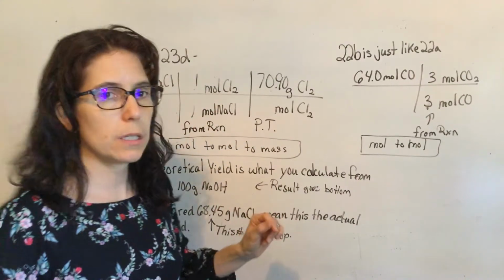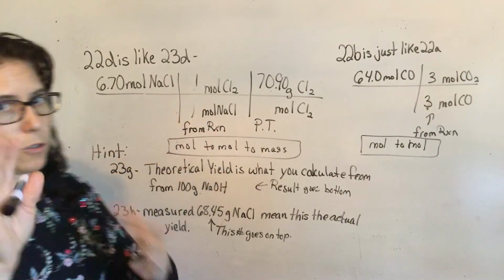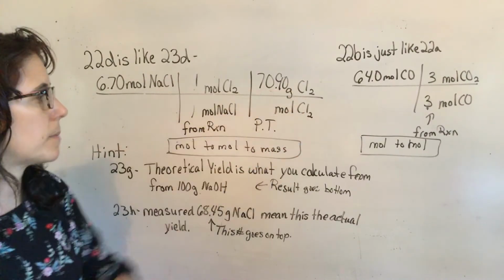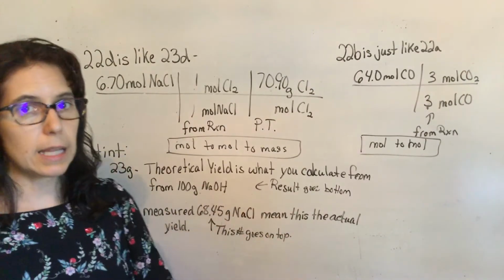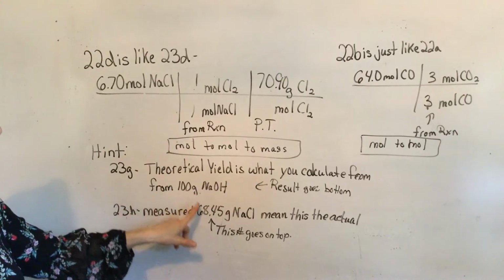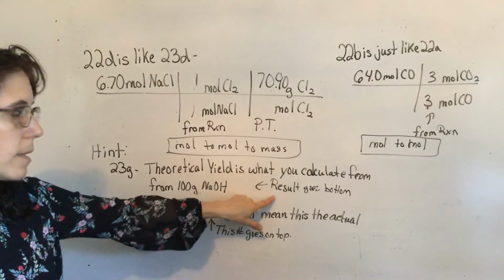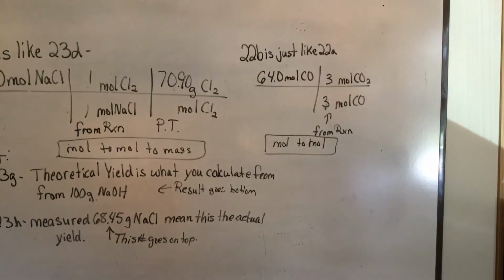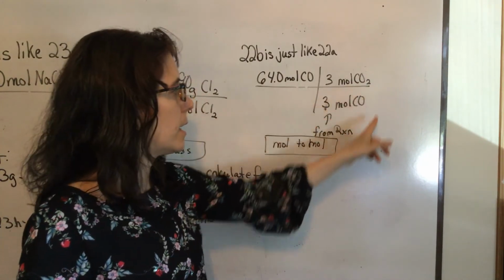Mrs. Hofbauer - Chemistry for HPBA - Tips for 22a,d,23g,h